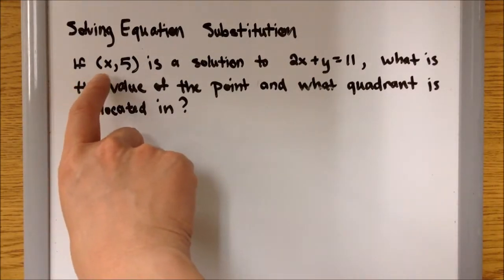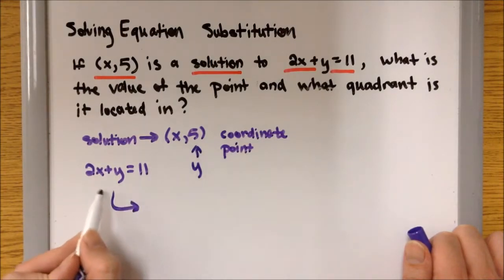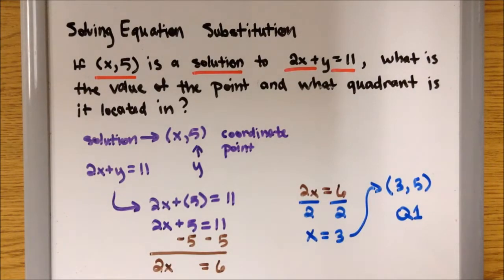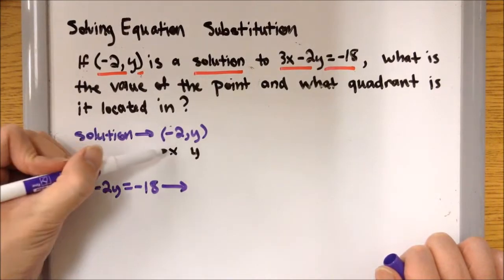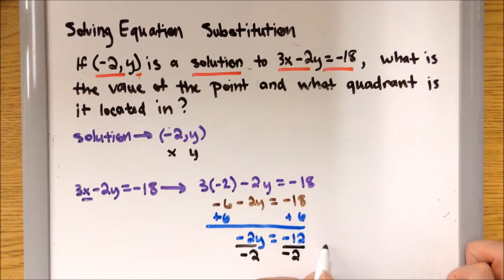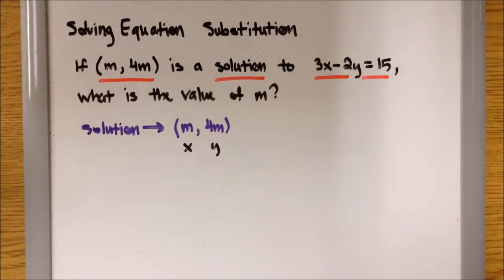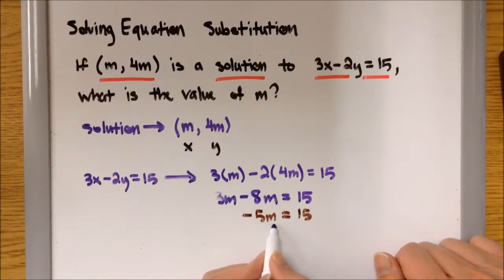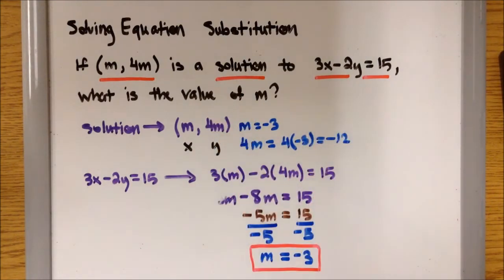7.5C Solving Equations Substitution